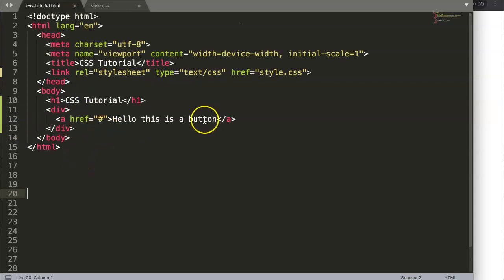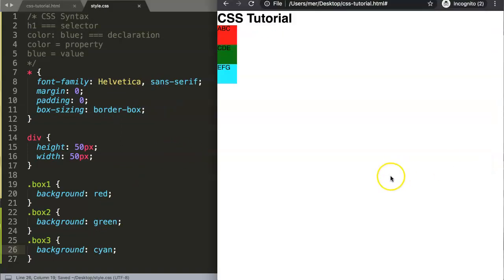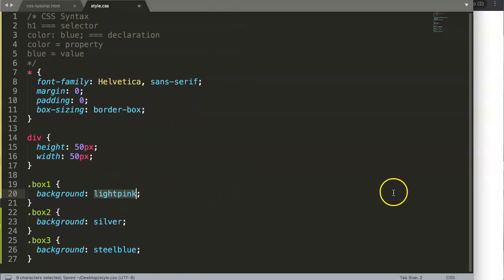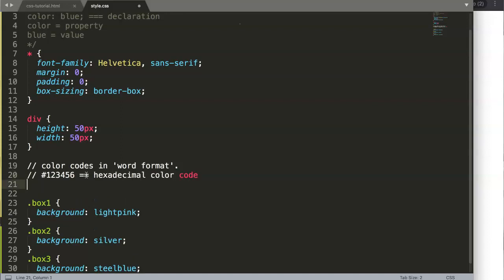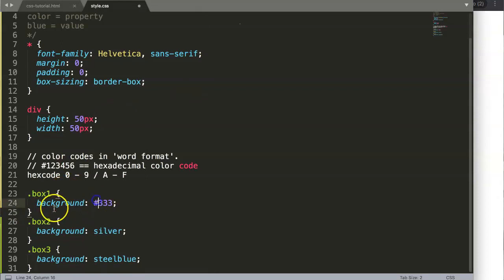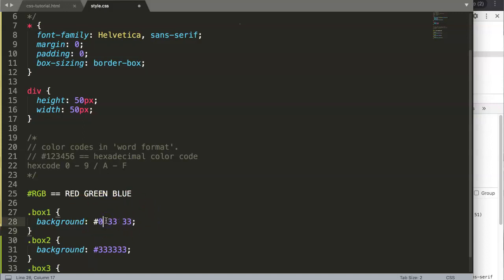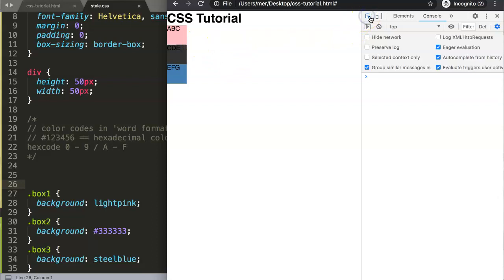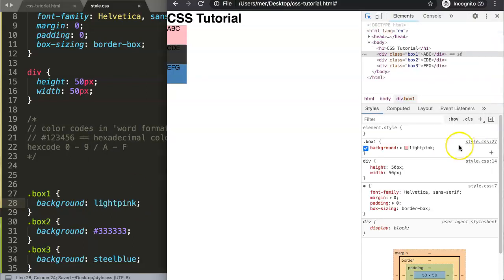Hexcode Color CSS | CSS Tutorial Part 13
Hexcode Color CSS | CSS Tutorial Part 13. In this CSS tutorial for beginners we will explore how to use display block and explore the key difference with others. Display block is often used and know this is crucial for your design to become a better designer.

Chart JS Dashboard Series:
👍 Most Liked Video Series: